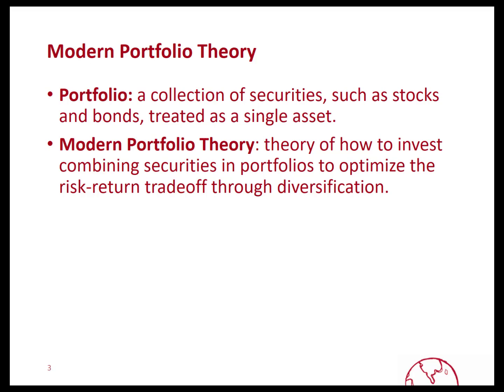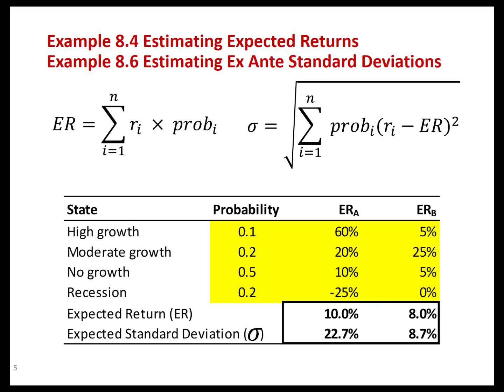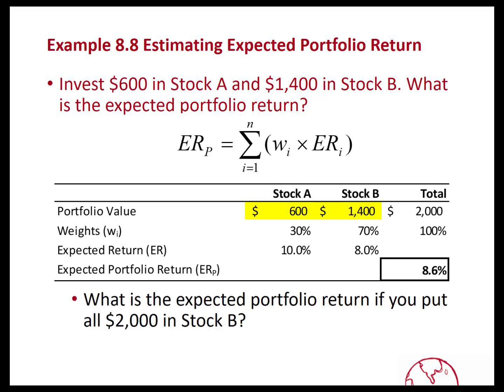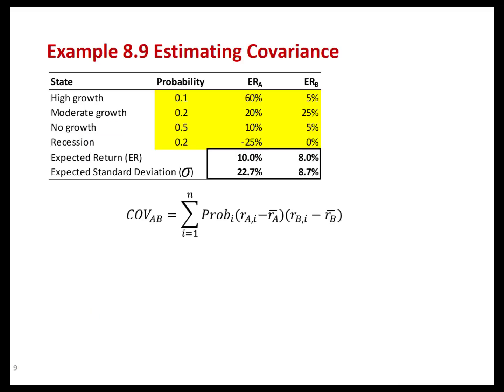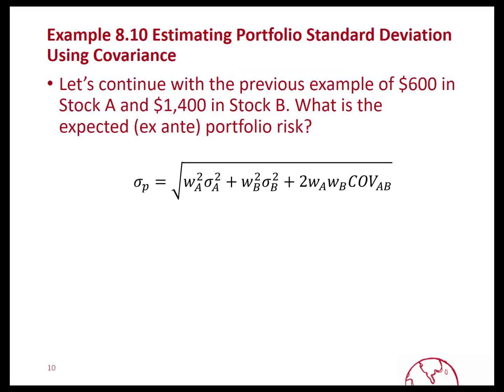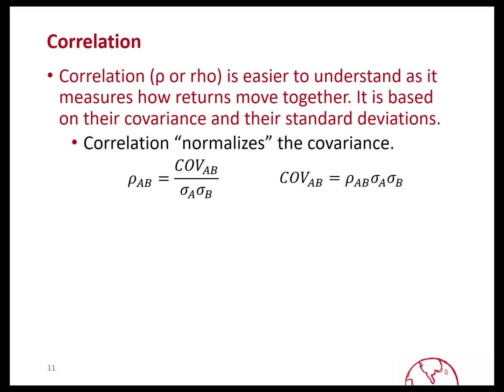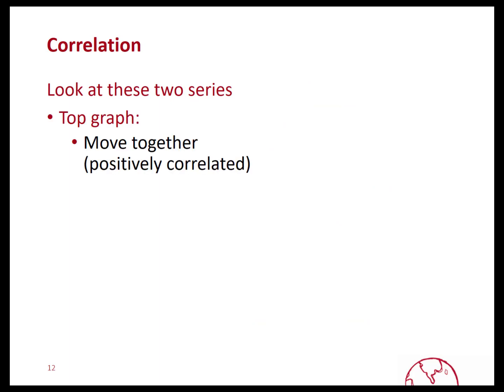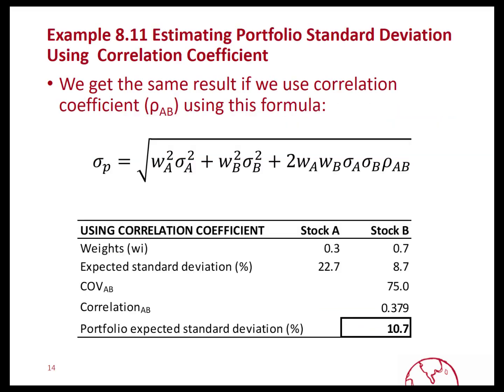Michael R King COM371 12a Porfolio return and risk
After a brief intro to Modern Portfolio Theory, explains how to calculate the expected return for a portfolio of stocks and the expected risk (standard deviation) using covariance or correlation coefficient. Discusses whether correlation implies causation using an amusing example.